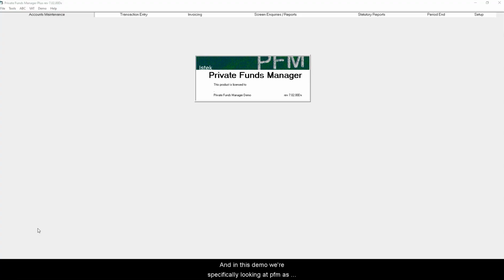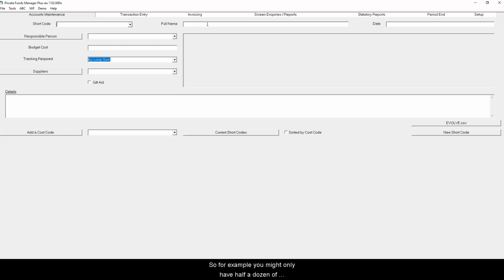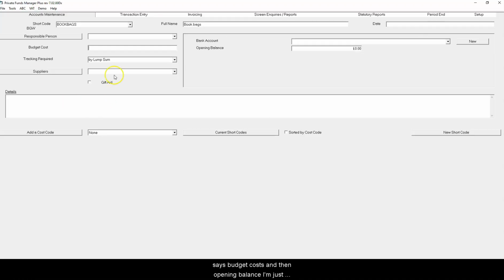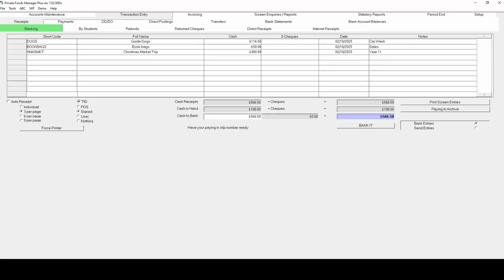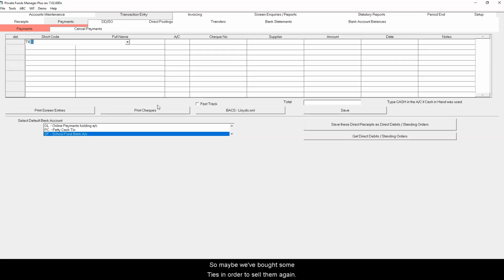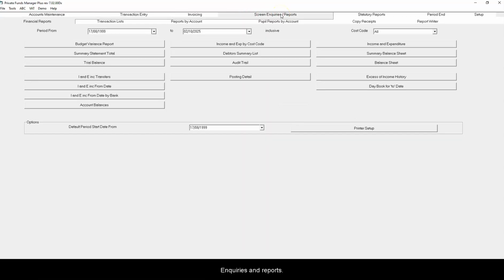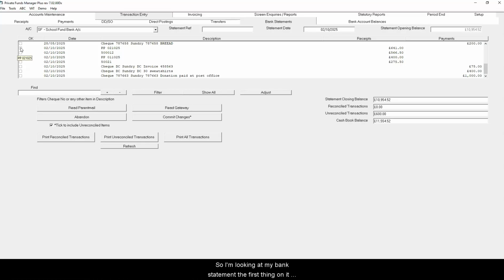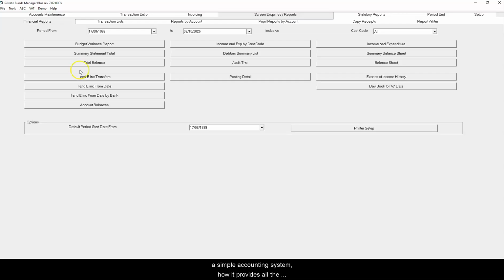PFM Simple Accounts System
Using Private Funds Manager in schools for simple accounting, reporting and year end.